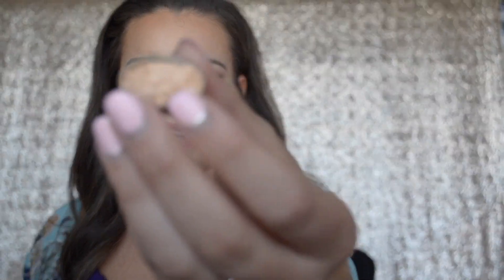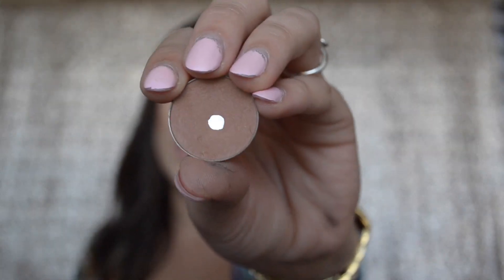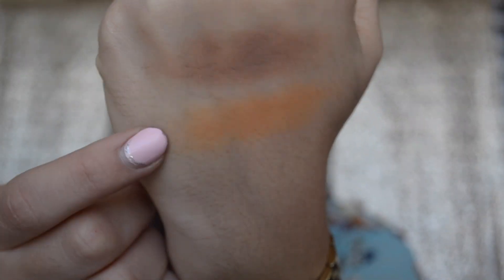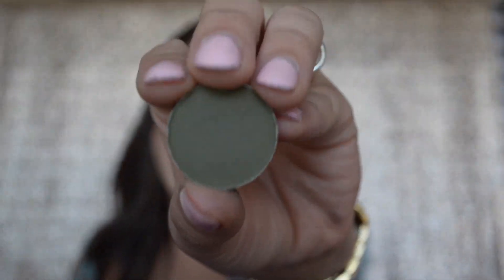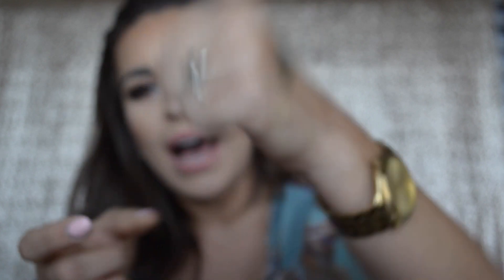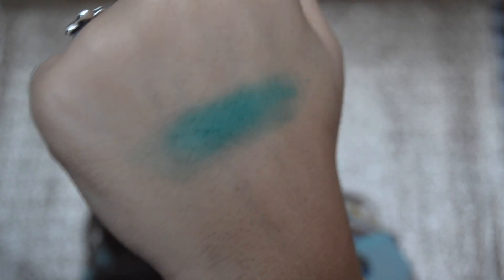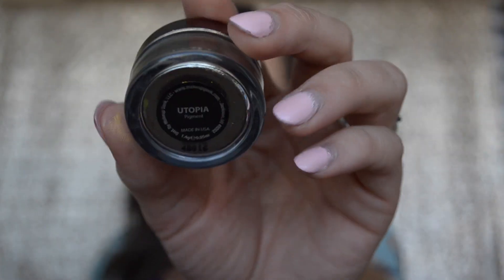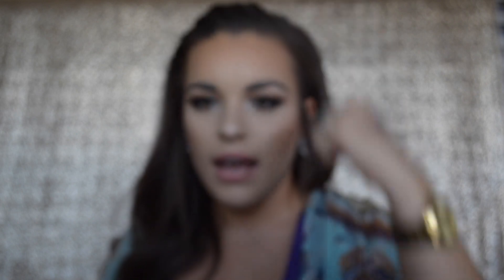Makeup Geek Talk & Swatches | Holly Dicharry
Today I've got a MAKEUP GEEK swatch through video for you guys! If you want to see more videos like this, COMMENT and let me know down below. Hope you guys enjoy this video! Xoxo Holly